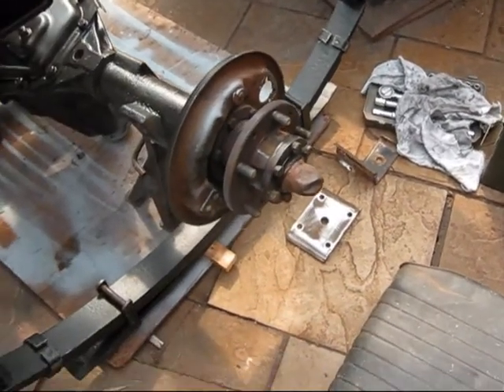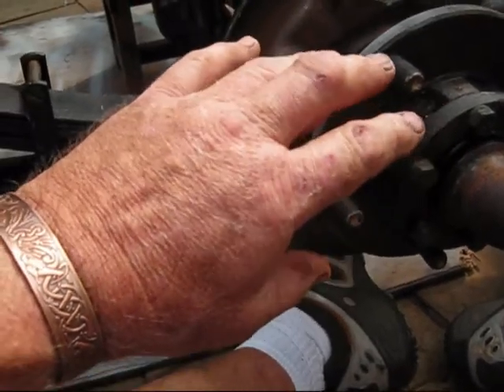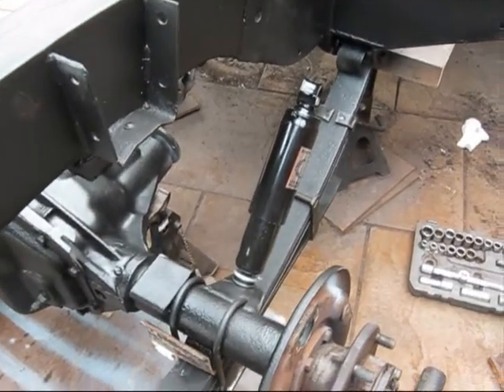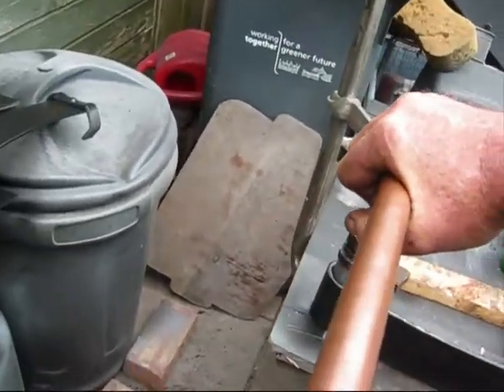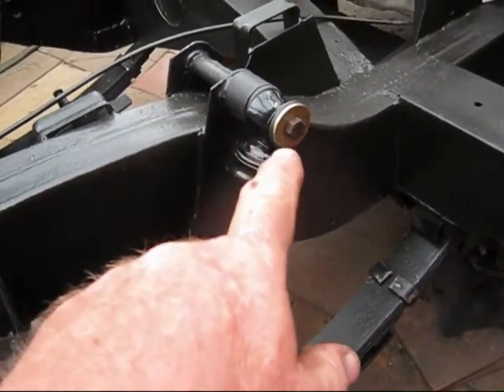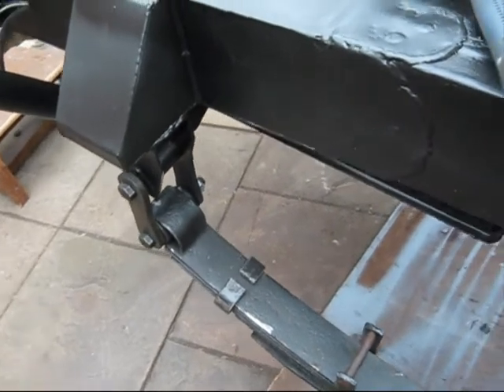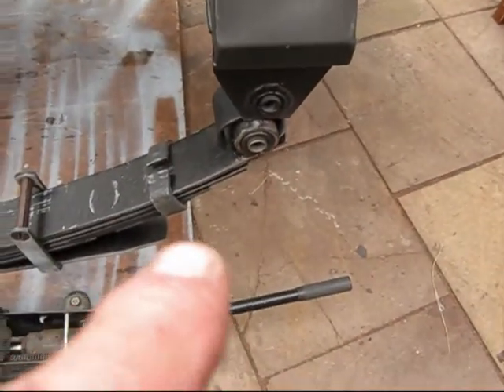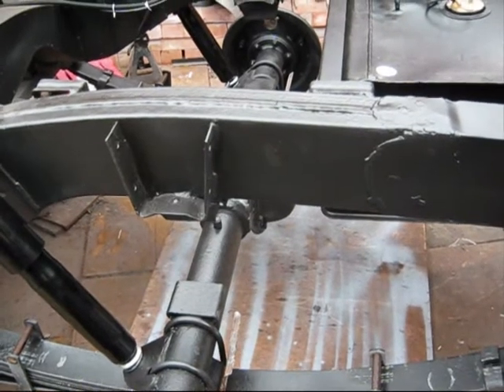land rover series 3 , stage one . refit springs ,and shocks etc.21/7/2016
a brief video of land rover 109 and refitting springs and shocks, sort a little wiring and petrol tank sender fit ..